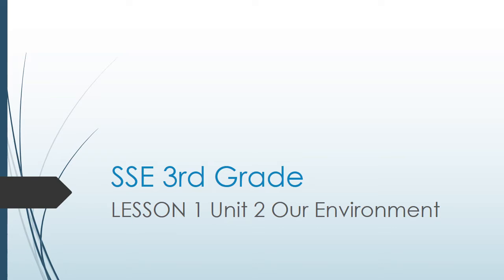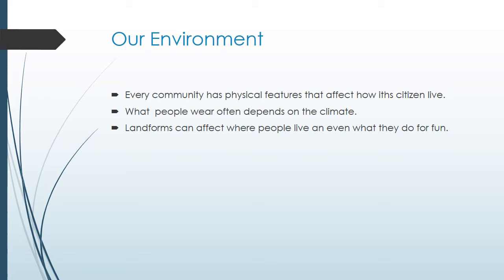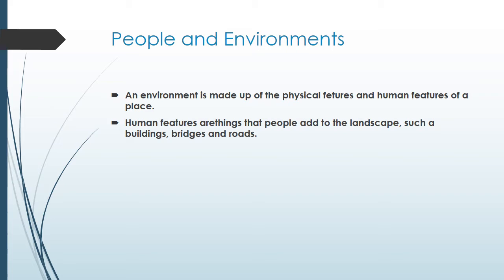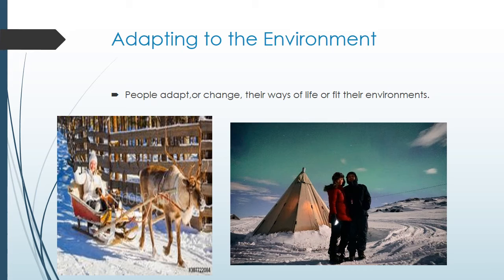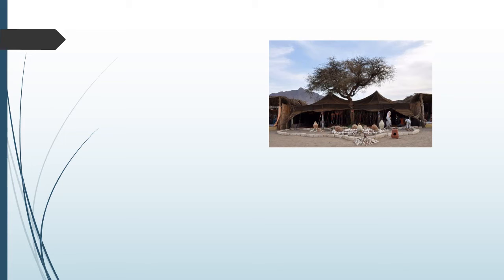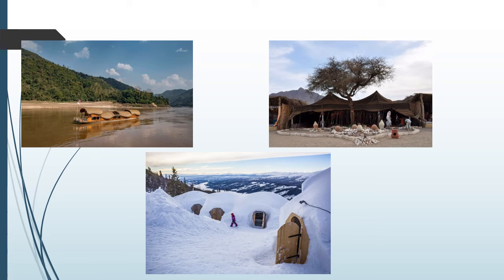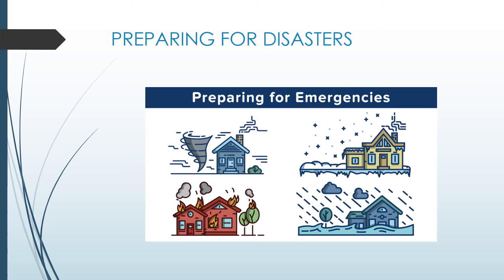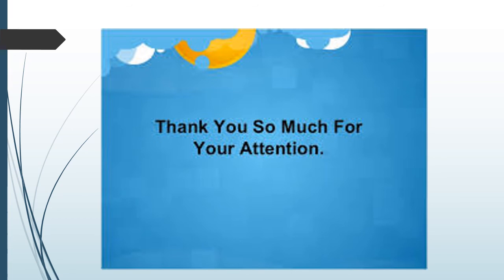Gr3 SSE Revision